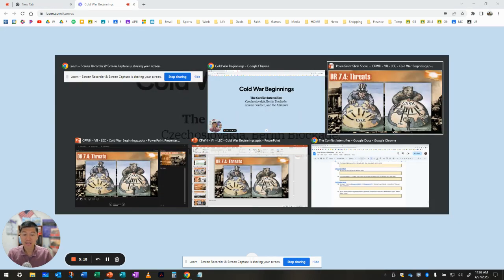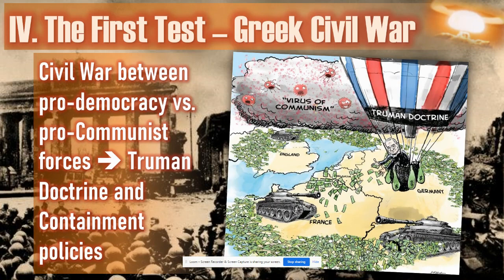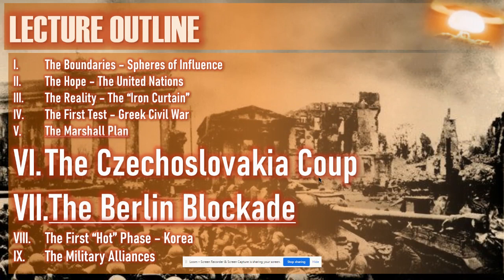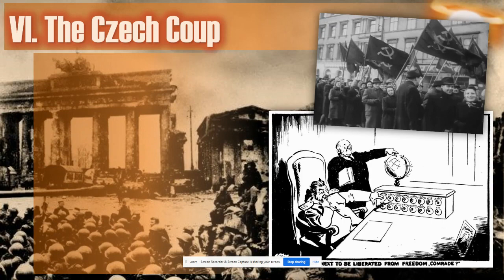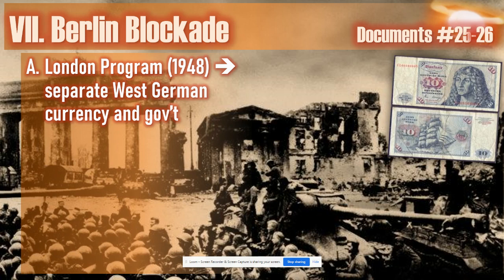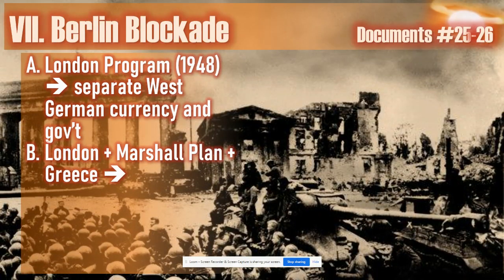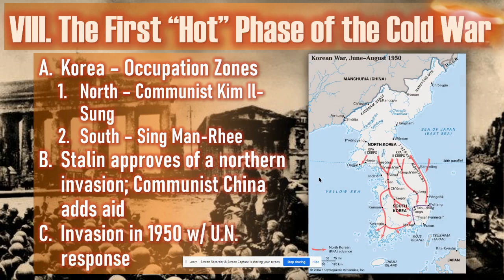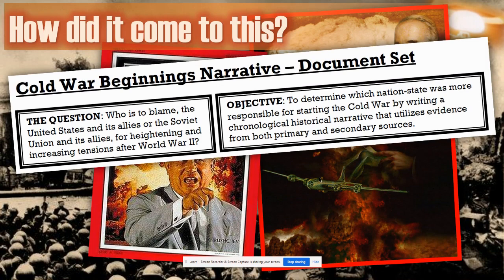CPWH - VII - Cold War Beginnings - The Conflict Intensifies